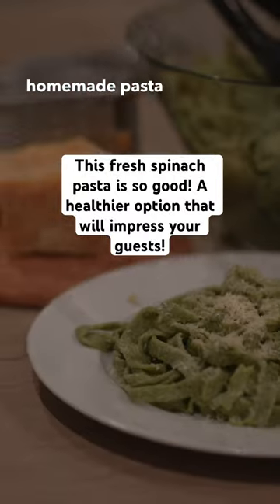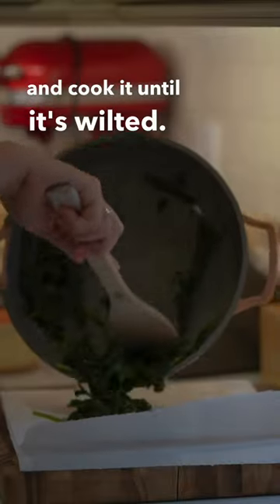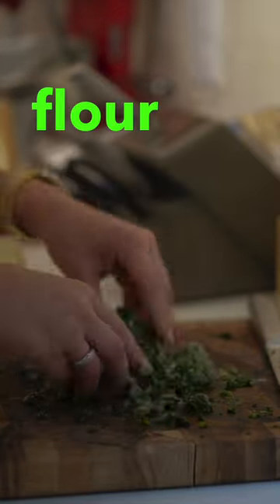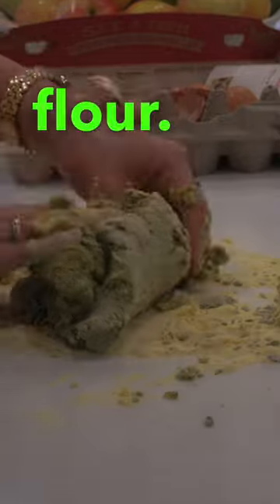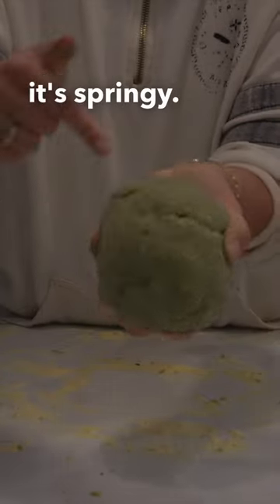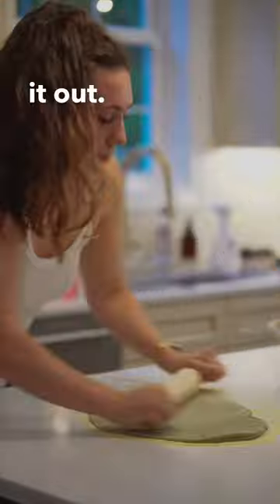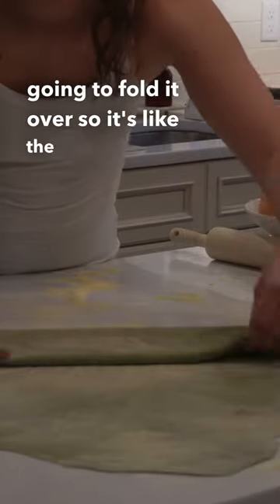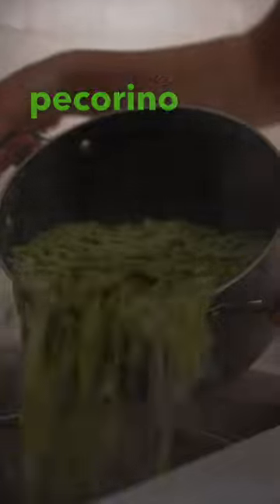A sneaky way to make pasta healthy and delicious!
Spinach Pasta Recipe:
Serves 4-6
Makes about 22 oz of dough
Ingredients:
5 oz baby spinach leaves
2 3 4 to 3 cups all-purpose flour
1/2 tsp sea salt or kosher salt
3 large eggs
3 large egg yolks
Water (if needed)
Additional flour for rolling
Instructions:
Wash spinach and wilt in a hot skillet for 4 minutes. Let cool and wring out excess water.
Mince spinach and mix with a smaller amount of flour and salt on the countertop.
Make a well in the center and add eggs and yolks. Mix with fingertips, gradually incorporating flour.
Knead the dough until a ball forms. Add more flour if needed, or water if it's too dry.
Let the dough rest for 5 minutes, then knead for 5-8 minutes.
Wrap in plastic and let rest for 20 min to an hour.
Divide the dough into sixths and roll it out on a floured surface until thin.
Let the rolled-out pasta rest for 10 minutes, then cut into desired shapes.
Cook pasta in boiling, salted water for 2-6 minutes until al dente.
Drain and toss with your preferred toppings (olive oil, butter, cheese, etc.).